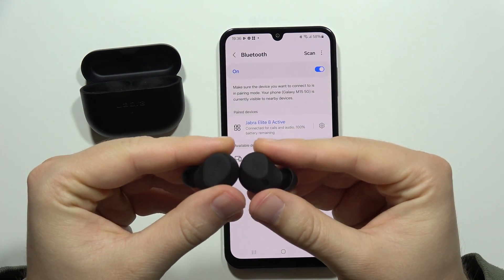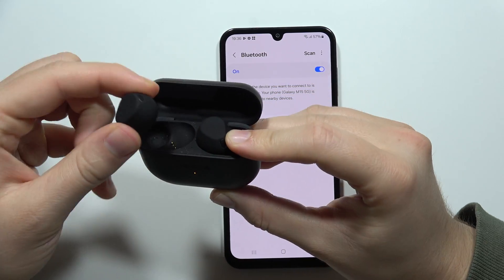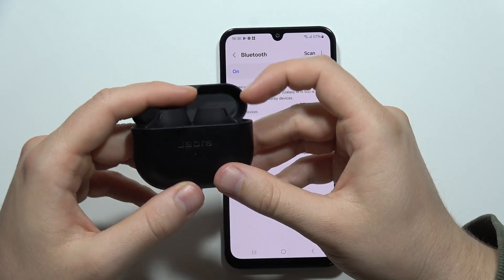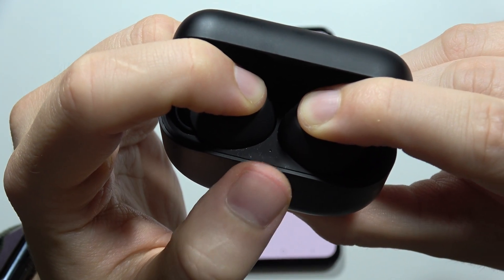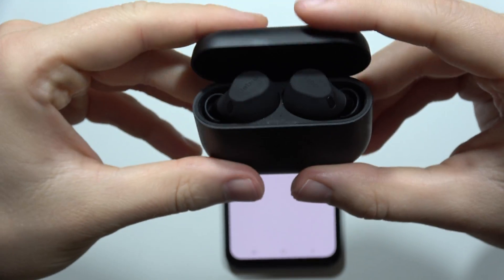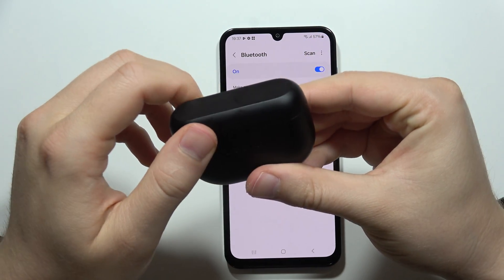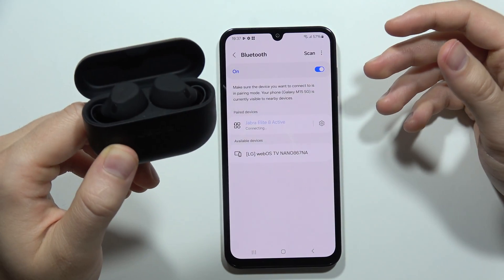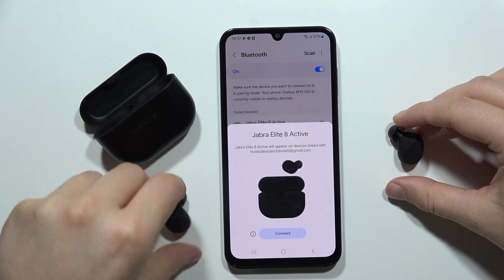How to Hard Reset Jabra Elite 8 Active - Restore Default Settings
Learn how to perform a hard reset on your Jabra Elite 8 Active earbuds to restore them to their default settings with this comprehensive guide. Discover the step-by-step process to reset your earbuds, clearing any issues or configurations that may be causing problems. Follow our easy instructions to ensure your Jabra Elite 8 Active earbuds are restored to their original state and functioning properly.

factory reset Jabra Elite 8 Active, Restore default settings on Elite 8 Active, How to reset Jabra Elite 8 Active earbuds, Clear configurations on Elite 8